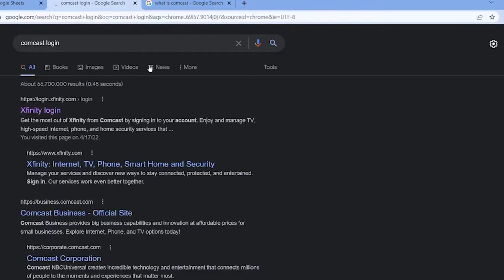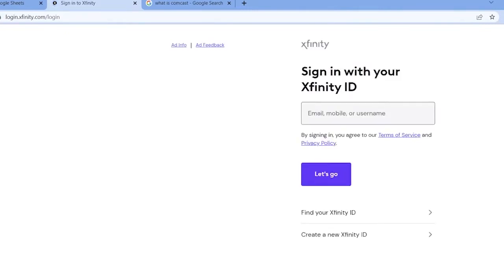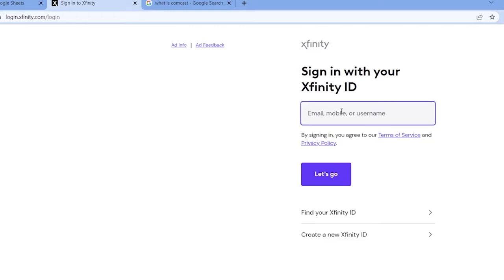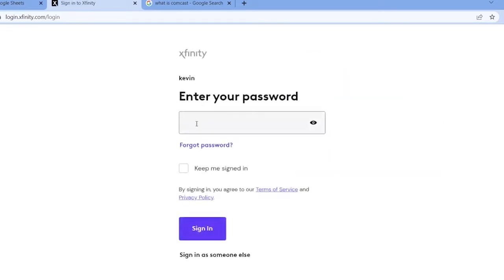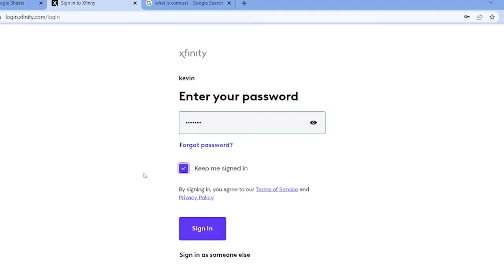How to Login Comcast Email Account | Comcast Xfinity Login STEP BY STEP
Hello everyone, welcome to another video. In today's video, you're going to learn How to Login Comcast Email Account. Turn on the bell icon to get updated on our new videos.